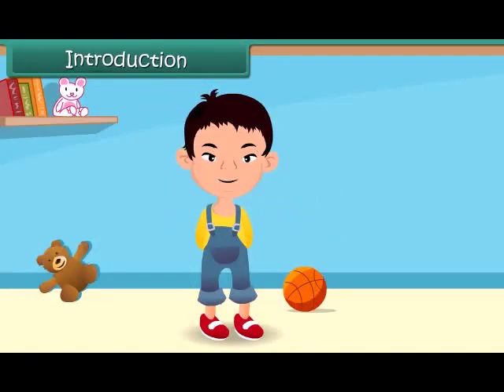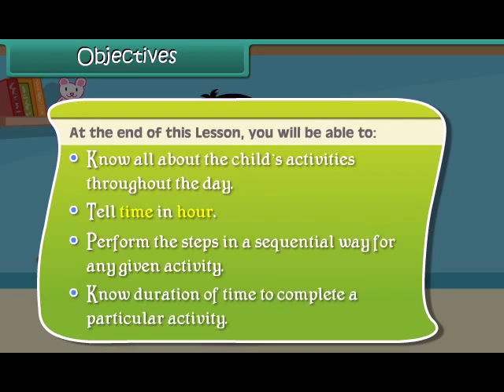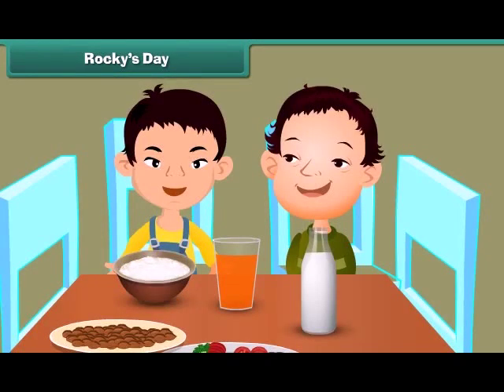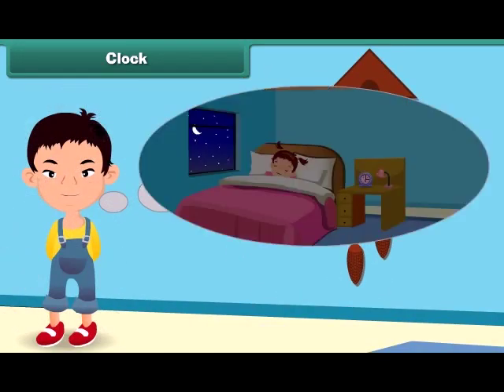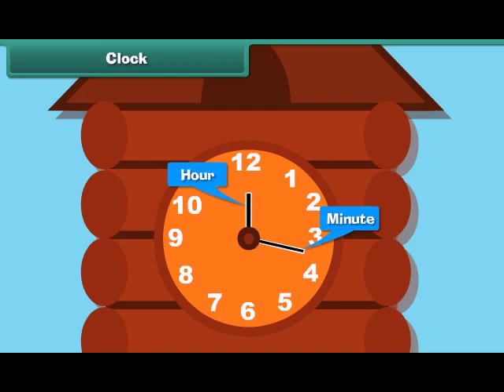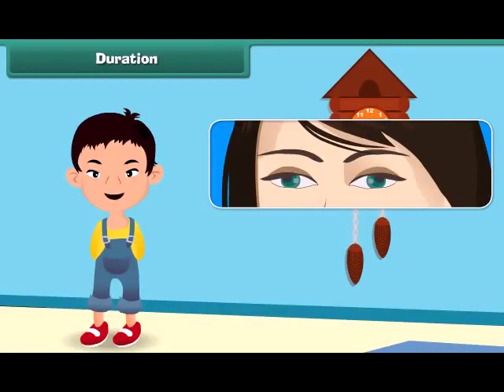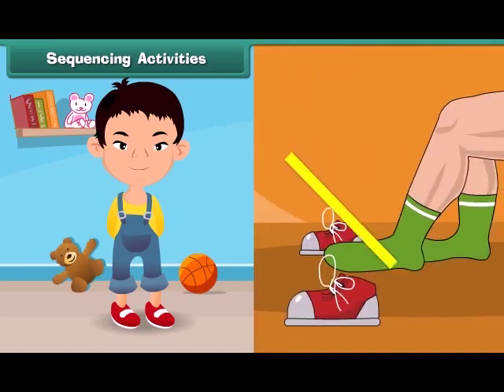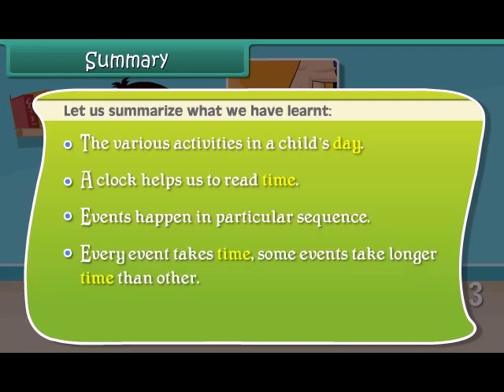Class 2 Maths | Time in English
class 2 maths time,
class 2 maths time and calendar,
class 2 maths time chapter,
class 2 maths time worksheet,
class 4 maths chapter 2 wheel of time activities,
class 12 maths 2 chapter 4 time series,
class 4 maths chapter 2 timeline,
last time revision for maths class 10 term 2,
class 4 maths chapter 2 factory time,
time goes on class 3 maths part 2,
class 2 maths how many times,
maths express class 8 chapter 2 revision time,
applied maths class 12 term 2 time series,
time based data class 12 applied maths term 2,
class 2 maths time book